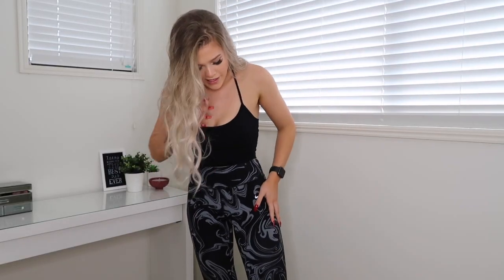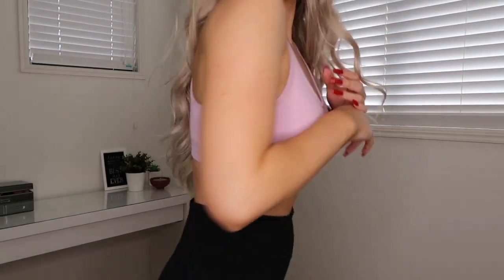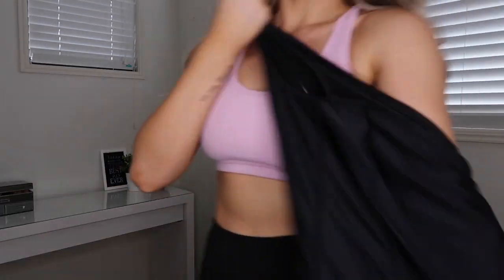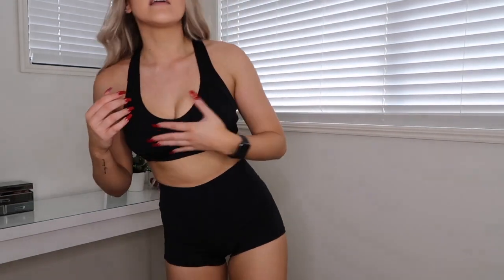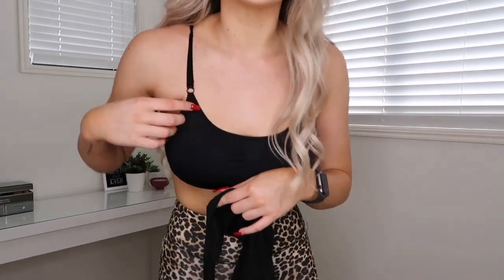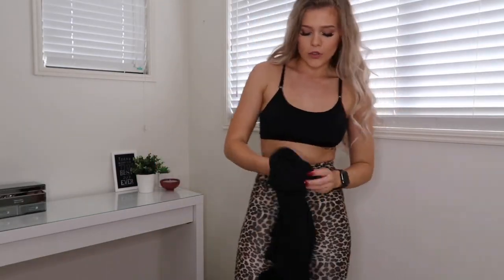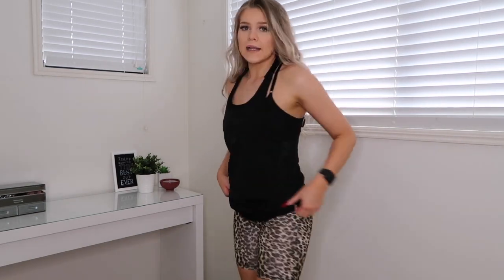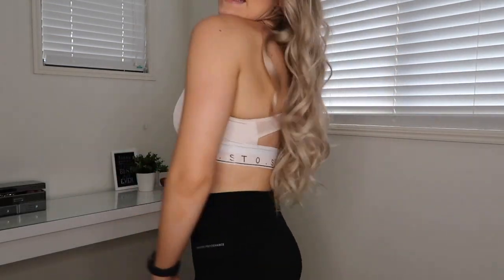MY GYMWEAR COLLECTION FAVOURITES! kmart, cotton on, healthy assets, h&m and more!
hey guys!

I hope you enjoy this weeks video, if you have any other video requests, make sure you leave them in the comments down below! x

My other socials:
Other FAQS:
I am 20 years old.
I am from Australia.
I use Final Cut Pro to edit my videos